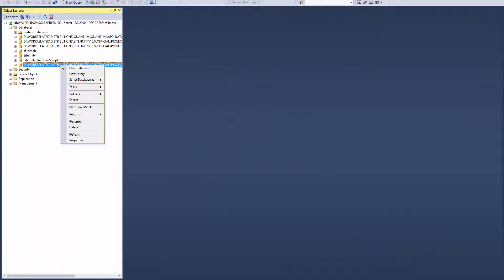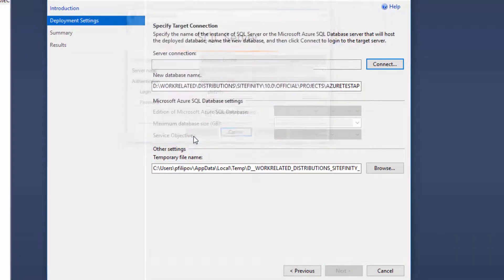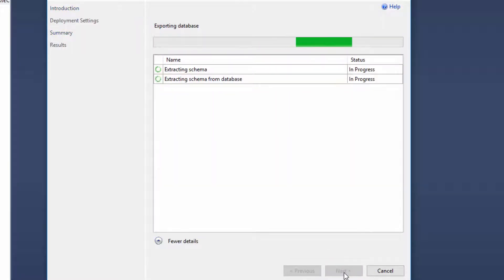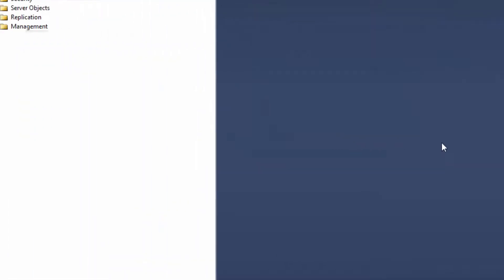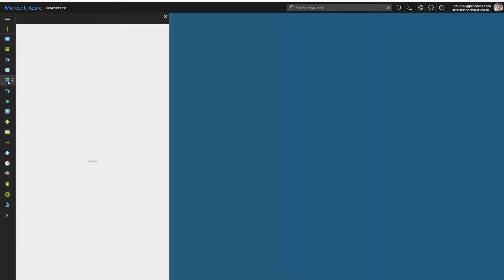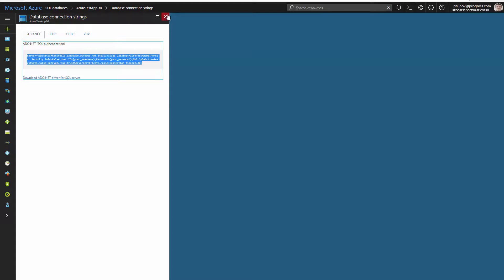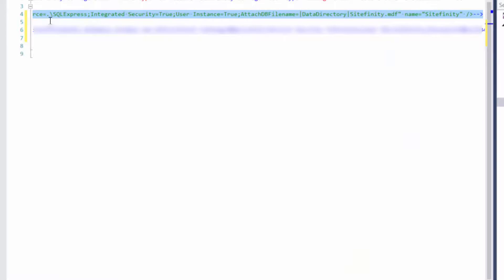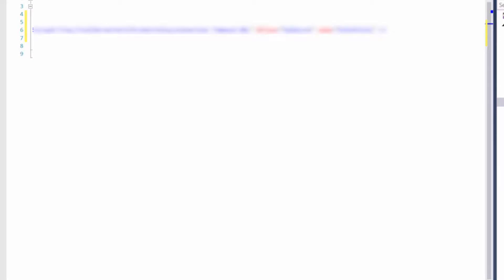Deploy Sitefinity Database to Azure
Sitefinity fully supports Azure and the deployment of the CMS Database takes only a few minutes.